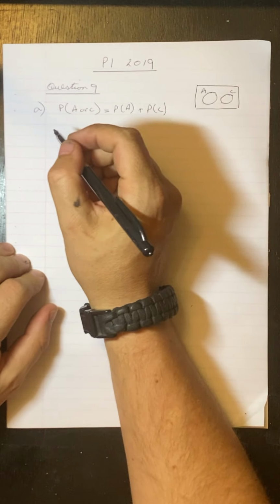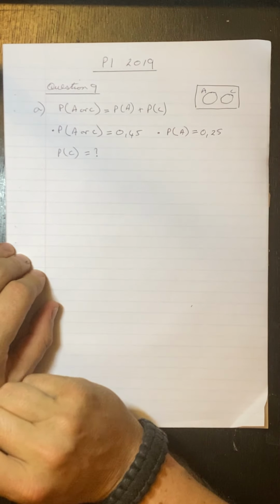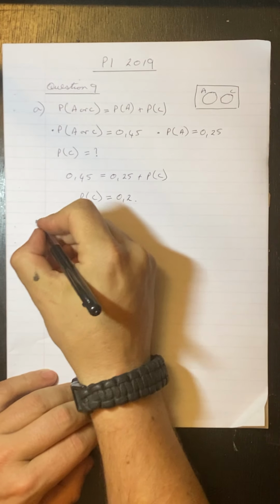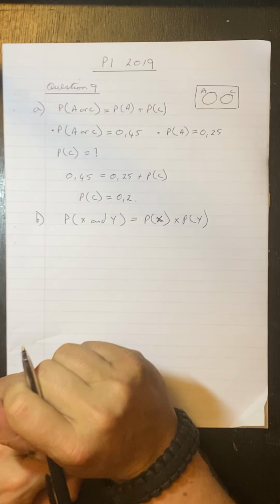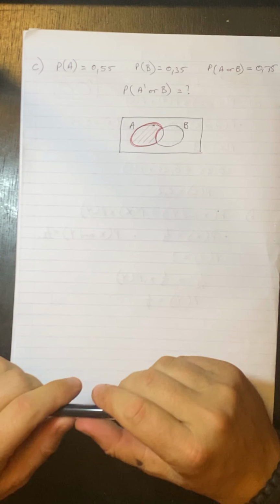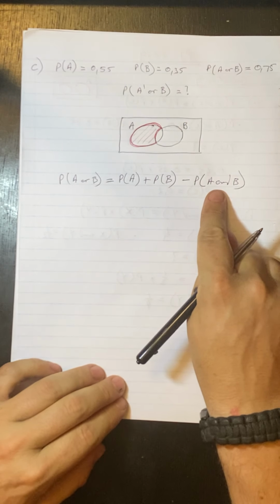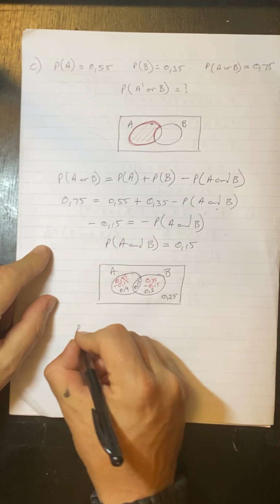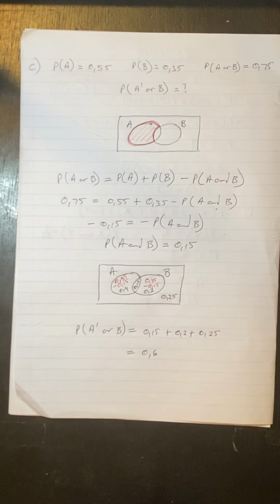P1 2019 Q 9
Walkthrough memo P1 2019 Q 9